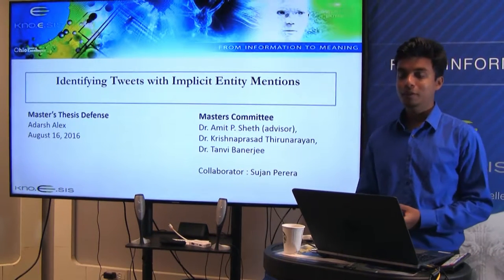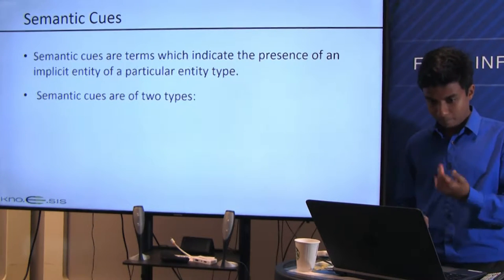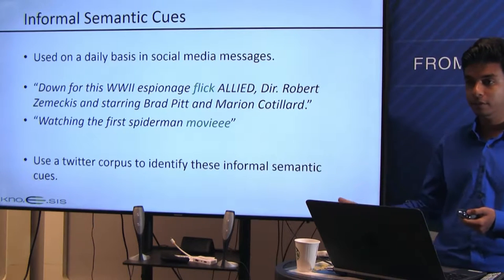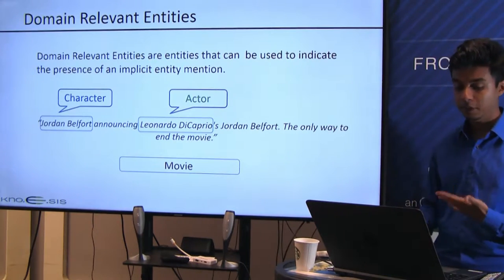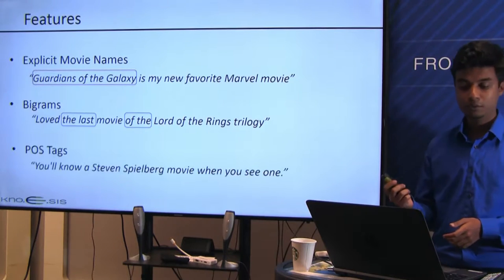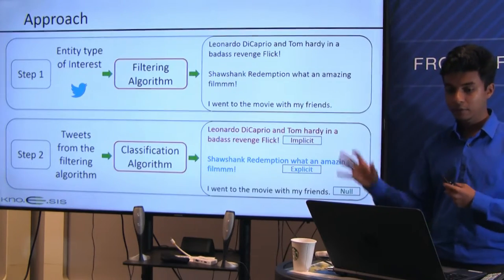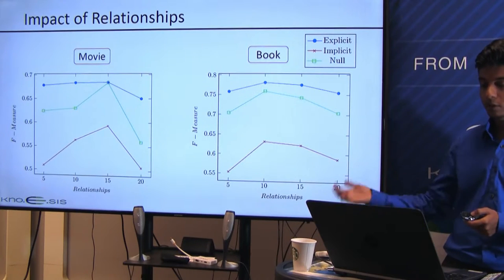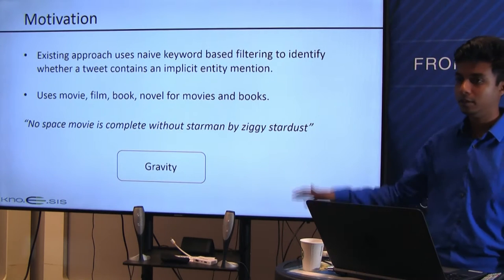Adarsh Alex: Identifying Tweets with Implicit Entity mentions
Adarsh Alex's Thesis Defense:

"Identifying Tweets with Implicit Entity mentions"

Dissertation Committee: Dr. Amit Sheth (advisor), Dr. T. K. Prasad, and Dr. Tanvi Banerjee.